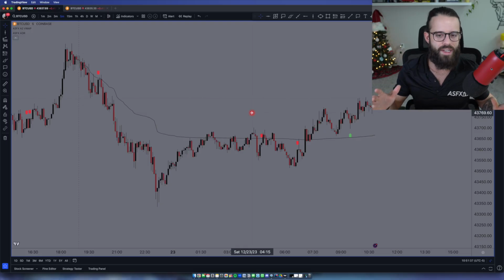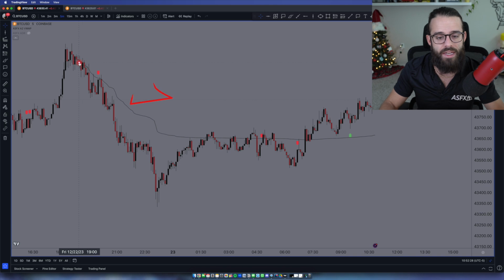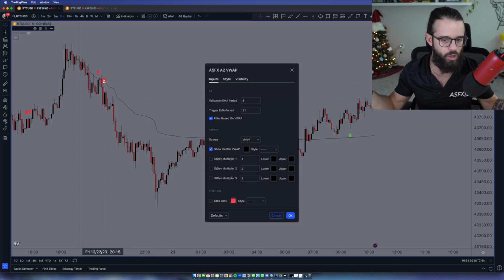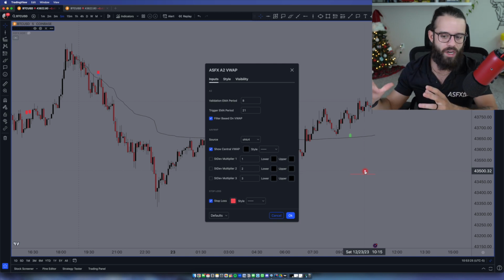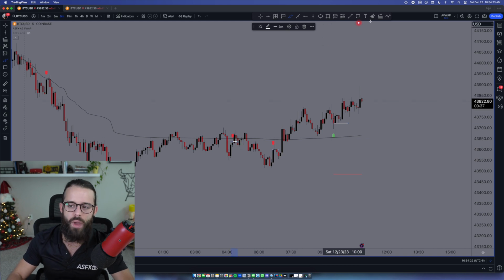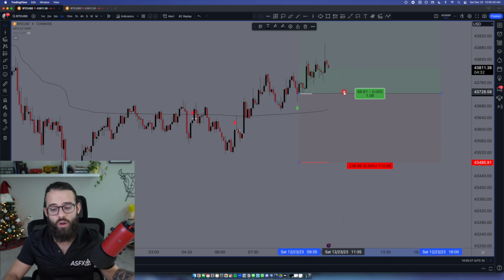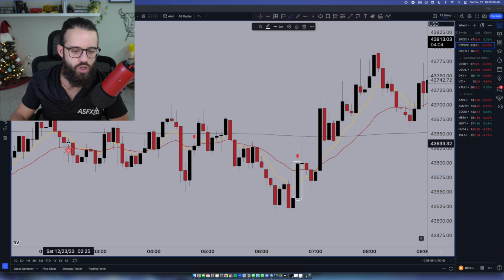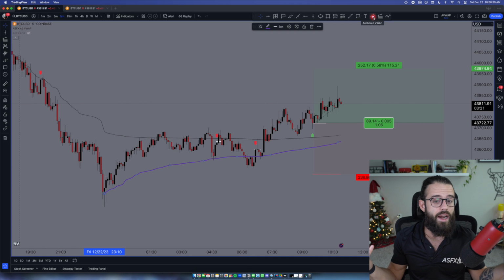Discover the SECRET Trading INDICATOR Pros Use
In this video, I'm going to show you two things. First, how to trade the A2 strategy with the new AVWAP indicator by LuxAlgo. This strategy is a great way to make money in the market, and I'm going to show you how to use this FREE AVWAP indicator to get a better understanding of the market.

If you're looking to take your trading to the next level, then you need to watch this video! I'll teach you how to trade the A2 strategy, and I'll also show you how to use the new AVWAP indicator to improve your trading skills. By the end of this video, you'll be able to trade like a pro!

You can trade live with Austin Silver on ASFX.TV all week long